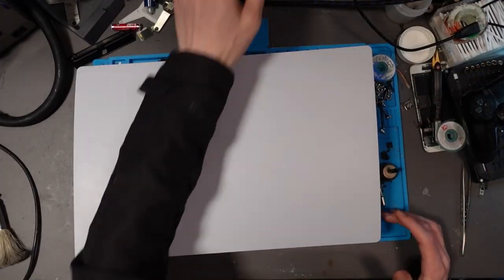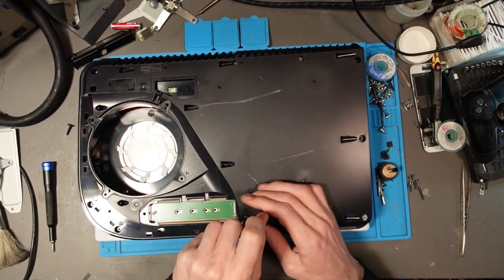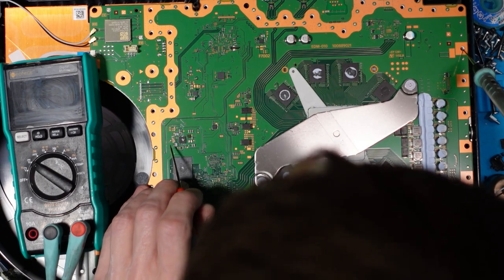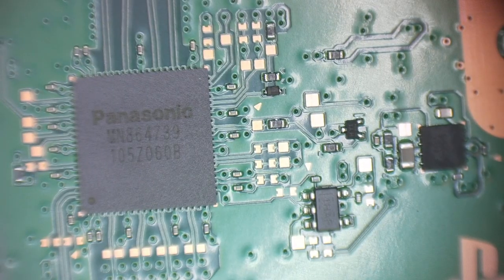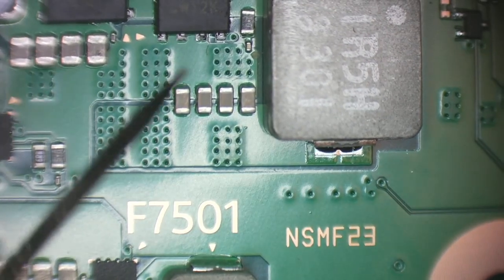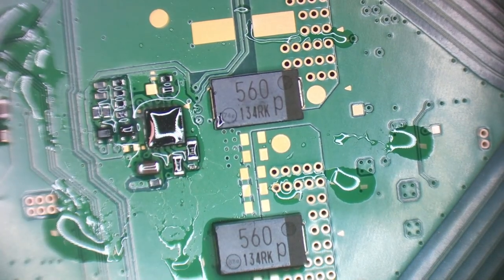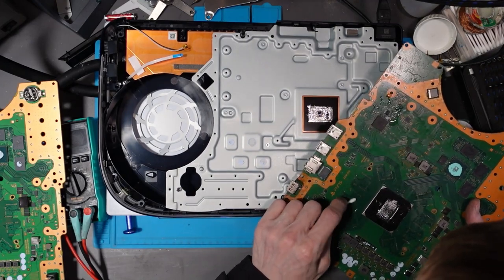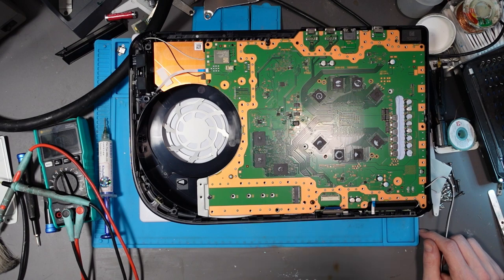I Bought ANOTHER BROKEN PS5 For £210/$275 on eBay! Can I Fix It And Make My Money Back?